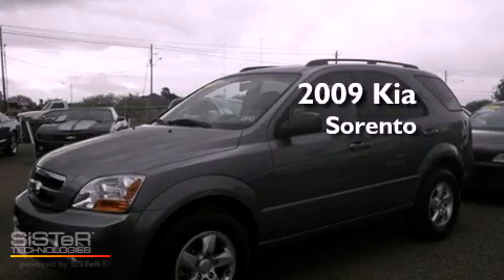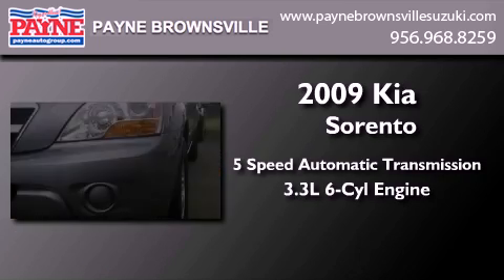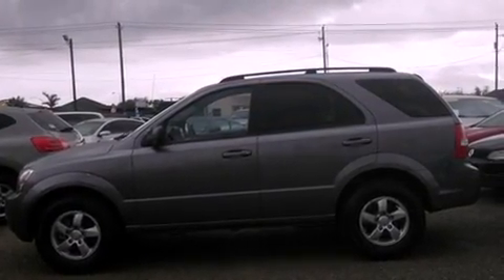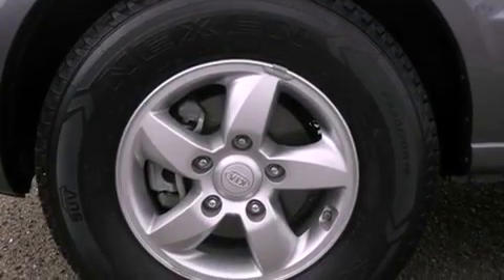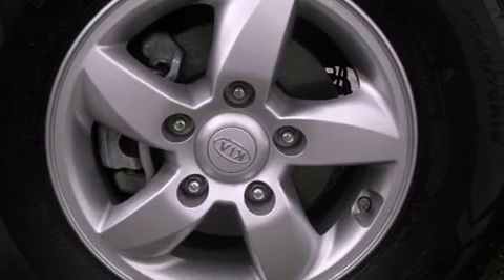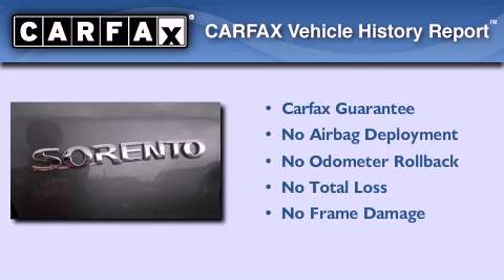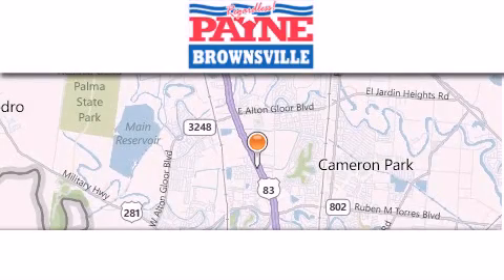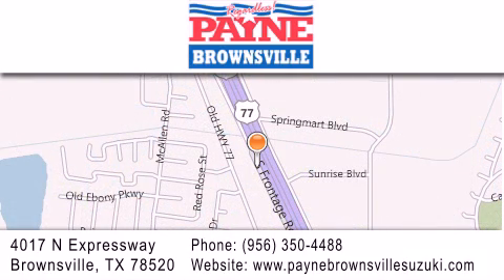2009 Kia Sorento Weslaco TX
Year : 2009
 Make : Kia
 Model : Sorento
 Engine : 3.3L V6
 Trans . : Automatic 5-Speed
 Exterior : Grey
 Miles : 59,812
 Interior : Gray w/Double Raschel Cloth Seat Trim
 Stock : P866339

 4017 N. Expressway